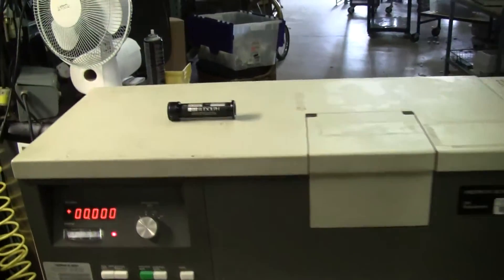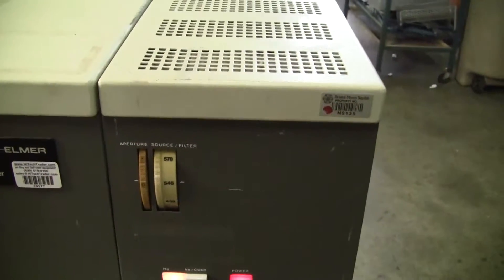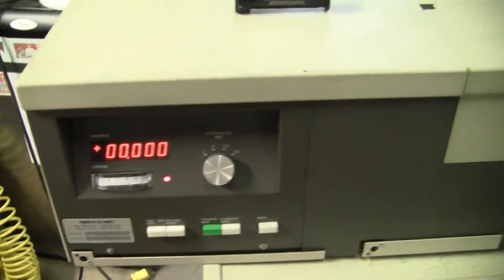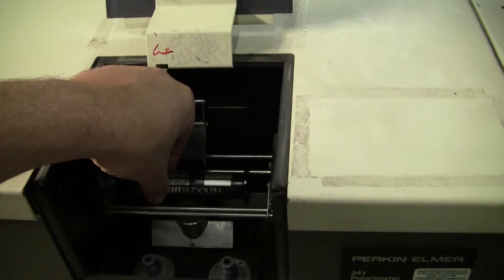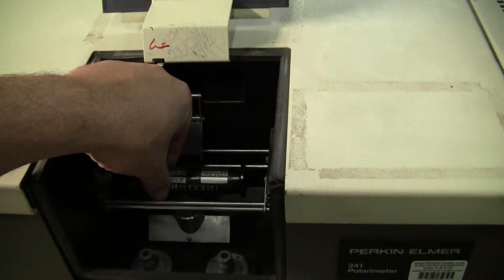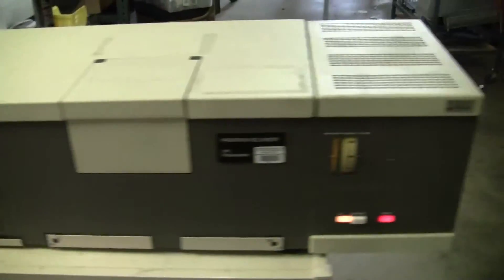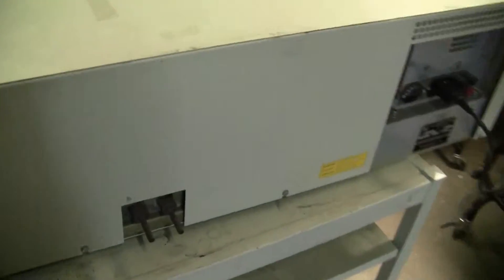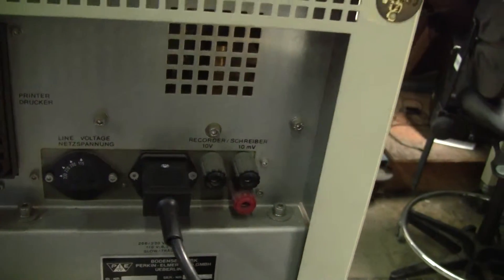Perkin Elmer Polarimeter Model 241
( Item 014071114 ) PE or Perkin Elmer Polarimeter Model 241, Automatic Multi-Wavelength. with Mercury and Na Lamp.